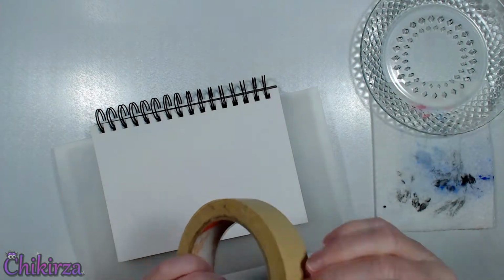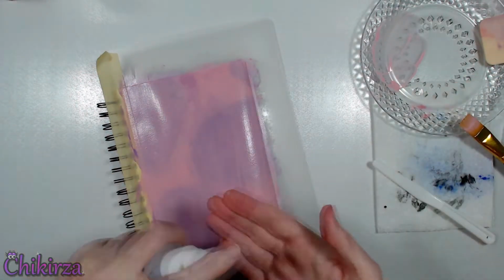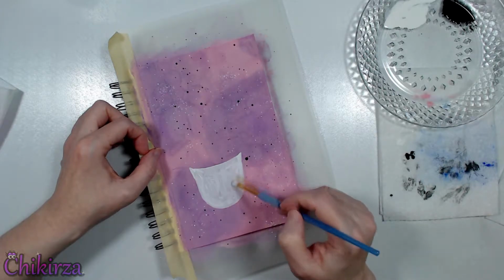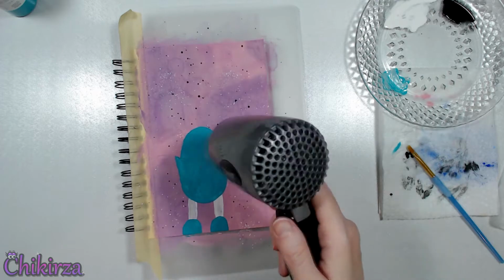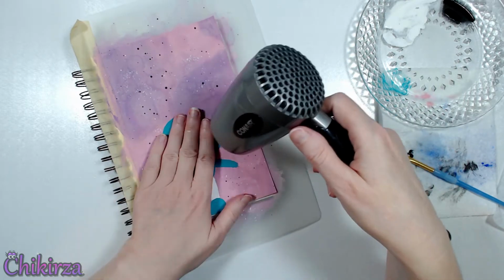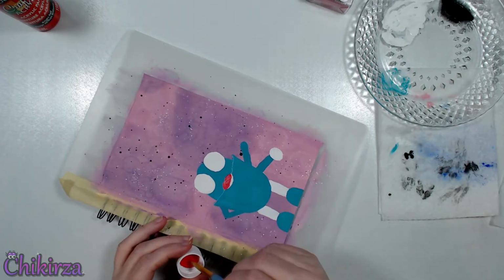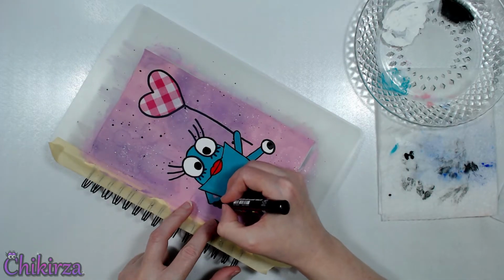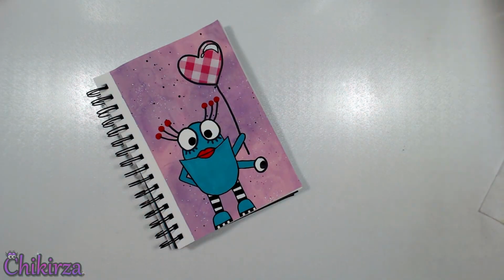Valentine | Art Journal | Lovebug painting | Dollar Store Paints | Mixed Media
Hello everybody! My name is Chikirza and welcome to another art journal video where I am playing with craft paint from various dollar stores. I have no plan as to what I want this page to look like in the end, I am just going to play with some supplies and see what ends up on my page. This is all still a learning process for me and I am having a great time playing with various supplies..

I hope this inspires you to make your own mixed media art journal page, and embrace the journey!

Supplies used in this video: (Most of the supplies used came from Dollar Stores or Walmart)
- Canson XL Mixed Media Sketchbook
- Gesso
- Acrylic Paints and cheap brushes
- Acrylic Paint Pens
- Matte Medium
- Mini Cupcake Papers
- White Stabillo All pencil